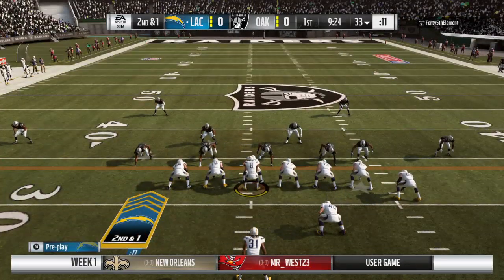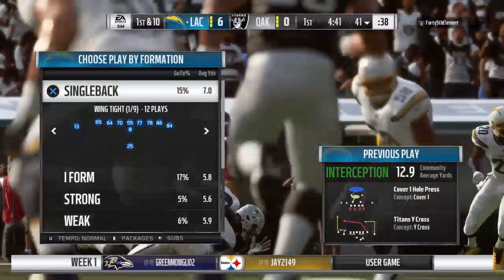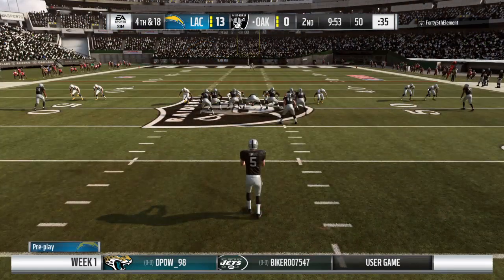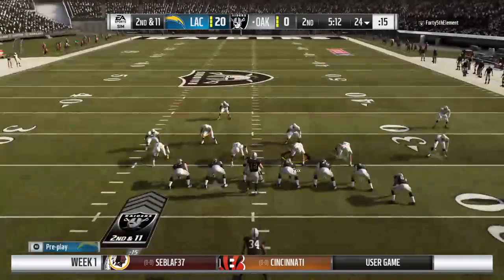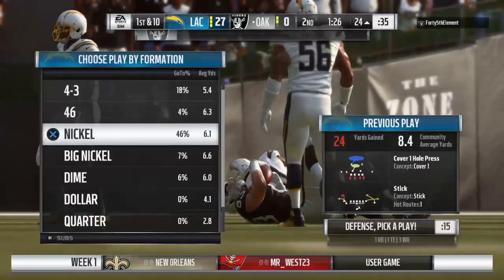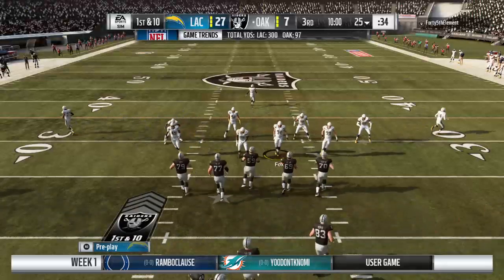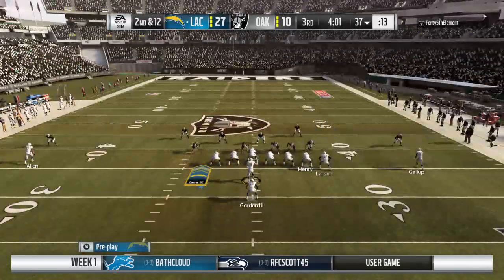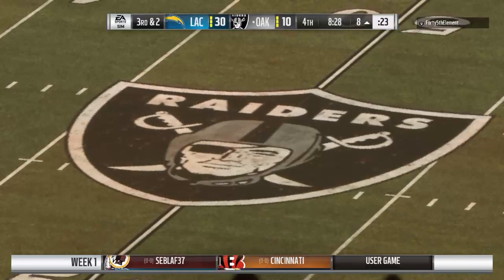Kanyeezy85's Live PS4 Broadcast